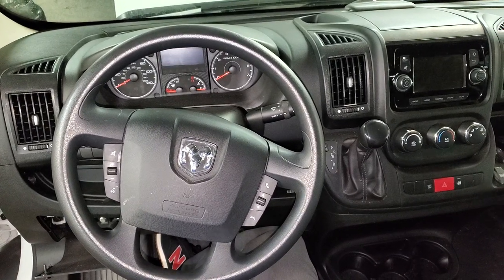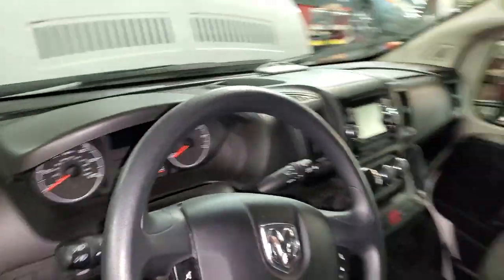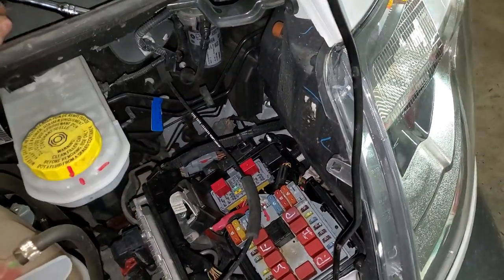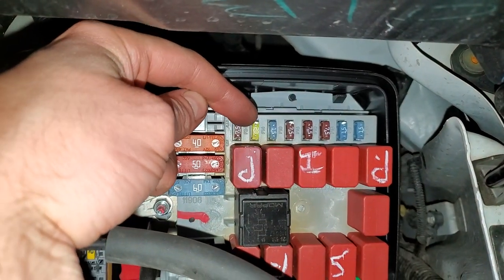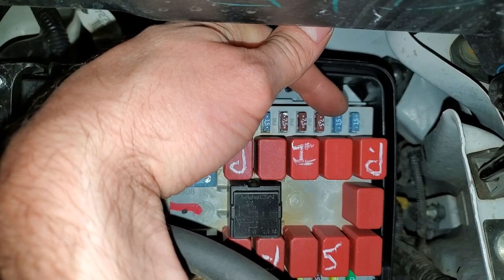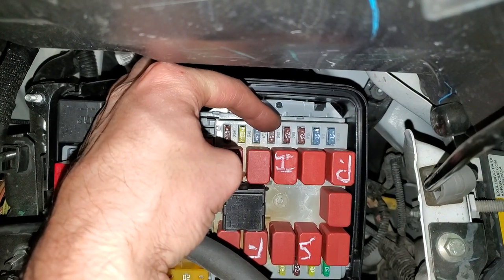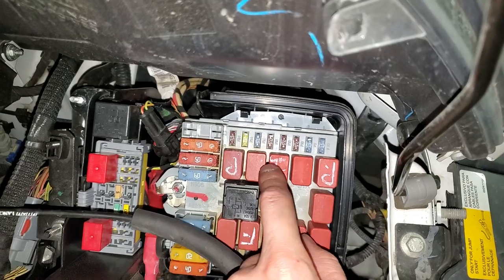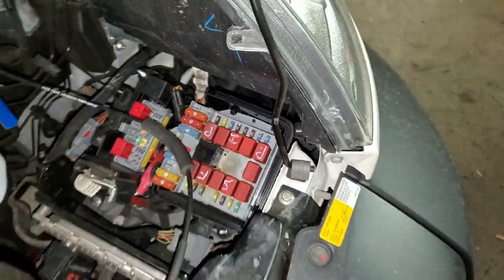2018 Ram Promaster USB Fuse, Cigarette Lighter Fuse, Power Outlet Fuse & Relays